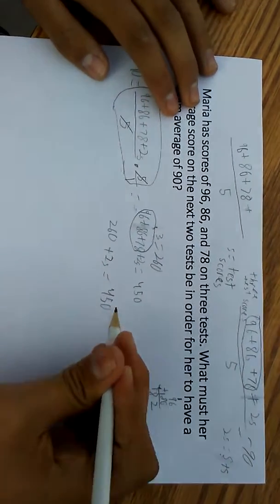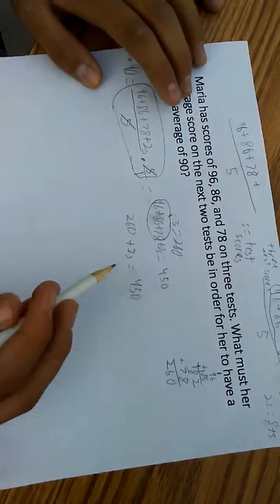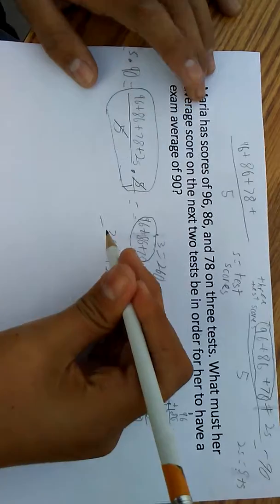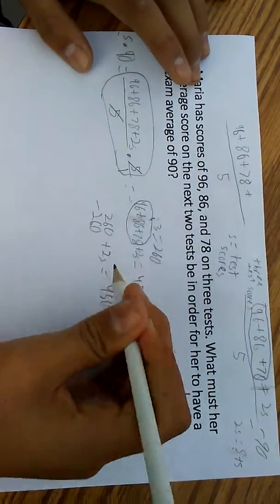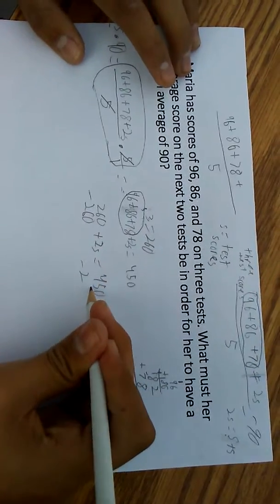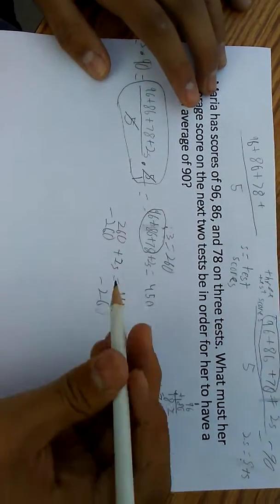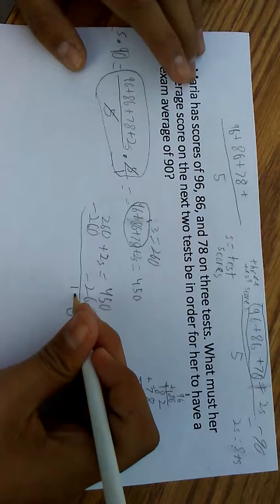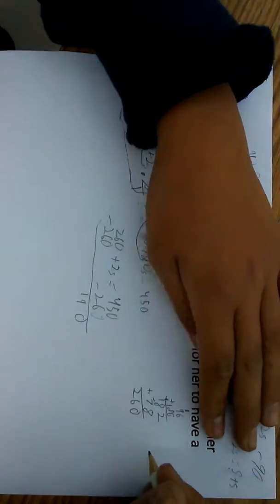Maria's test scores by Emiliano and Norah